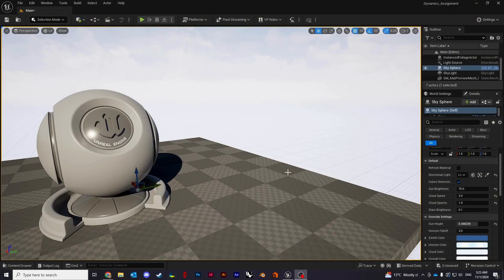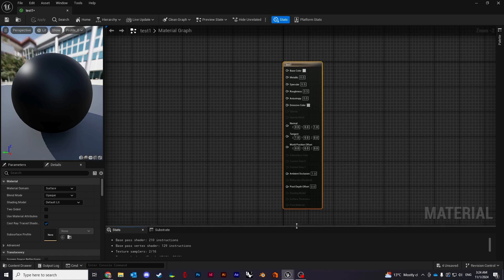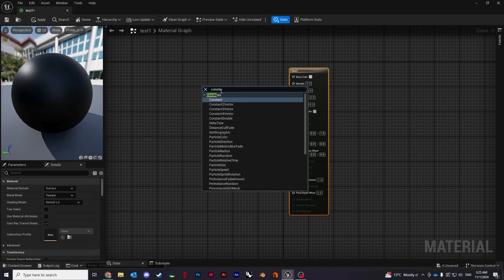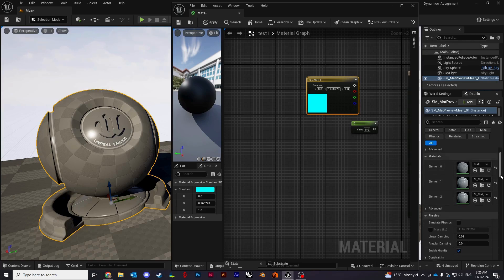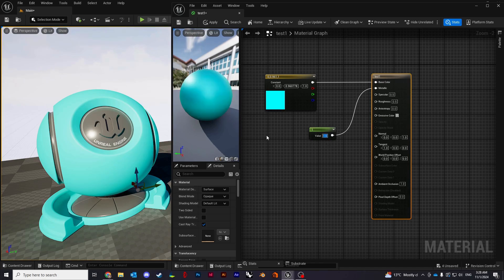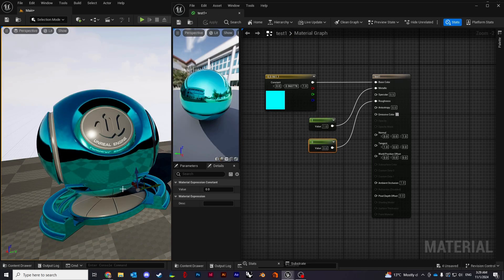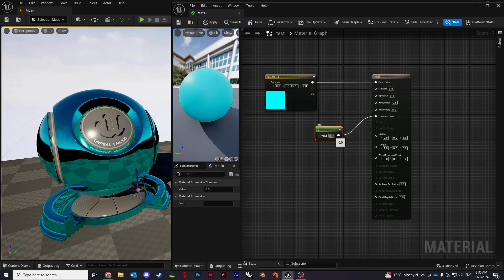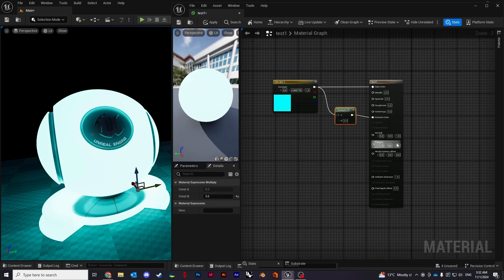Introduction to Material Editor and Material Creation in Unreal Engine